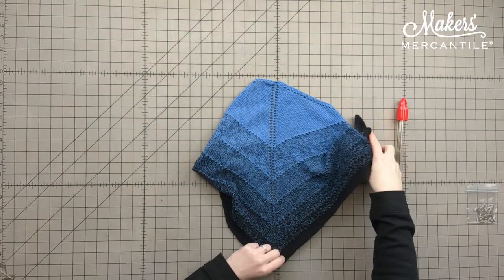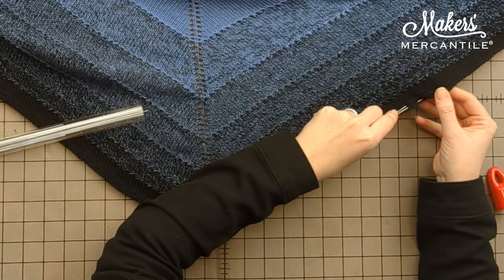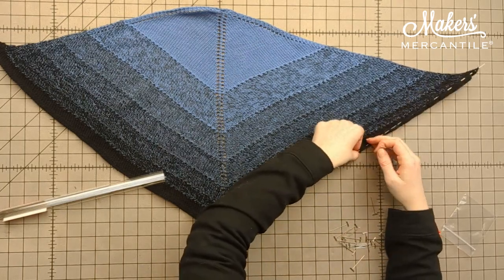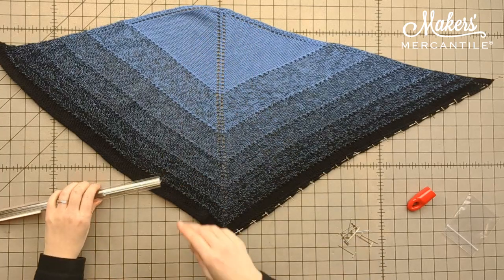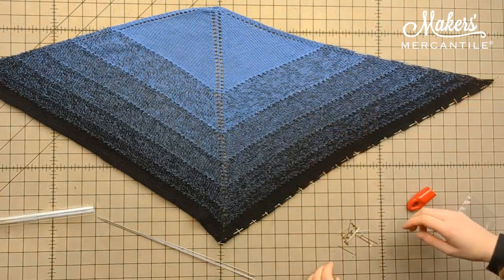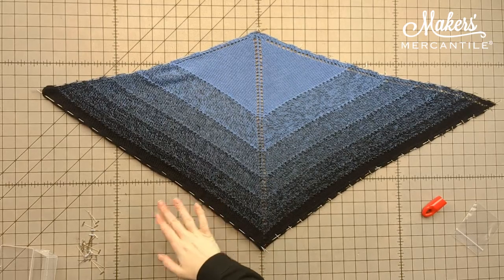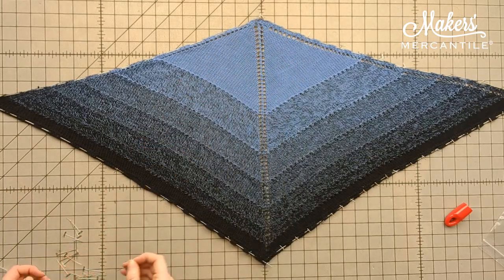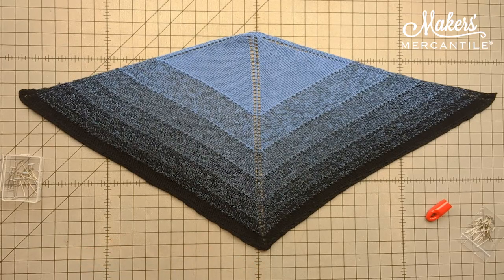Blocking with Modular Blocking Wires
Learn how to use our modular blocking wire set!

0:00 Introduction
0:35 Starting at the corner
1:30 Adding another wire to continue the line
4:30 Securing the bottom right side with t-pins
10:00 Securing the top right side with t-pins
12:05 Making the work symmetrical
16:00 Steaming the work
16:20 Removing the wires and pins